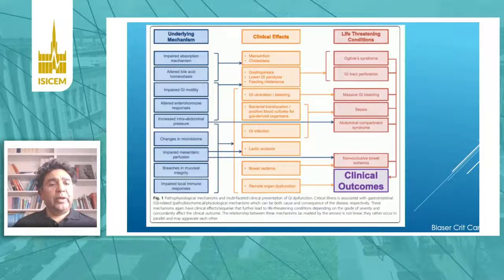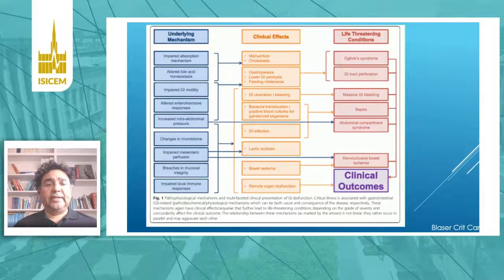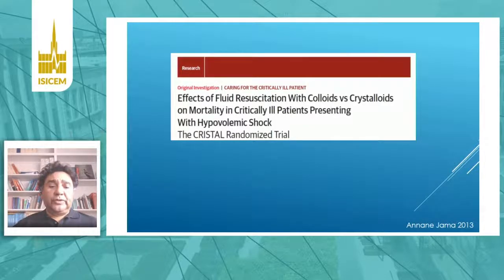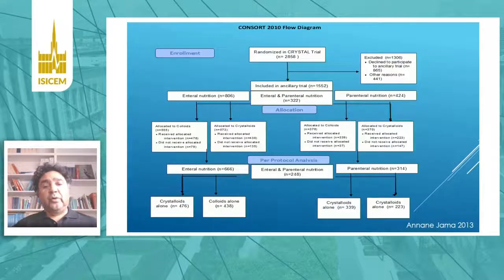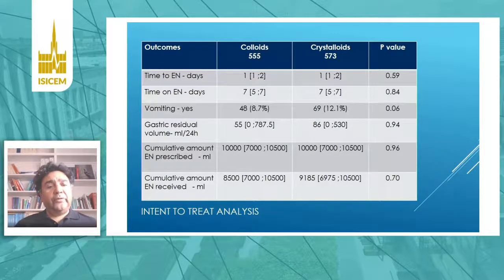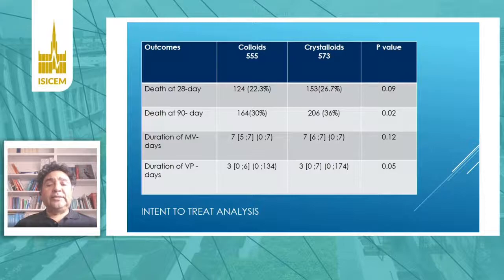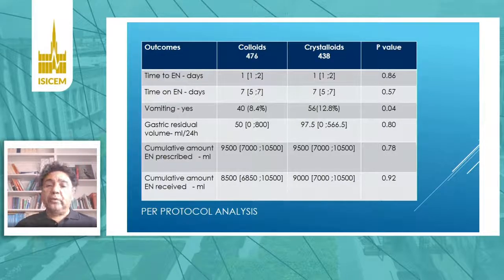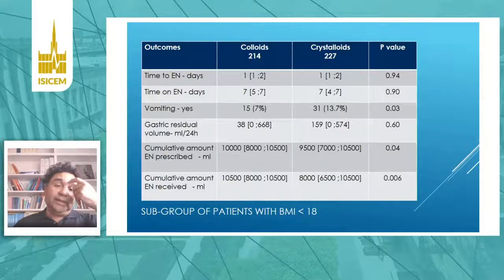ISICEM20, Nutrition, Effects of crystalloids and colloids on enteral nutrition tolerance, Djillali,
Source: ISICEM, 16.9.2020,  Nutritional support